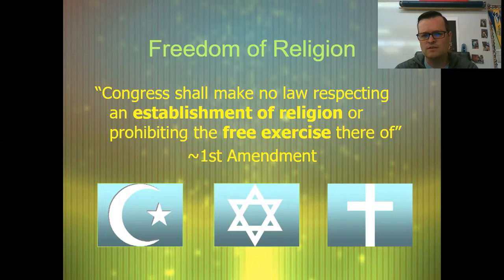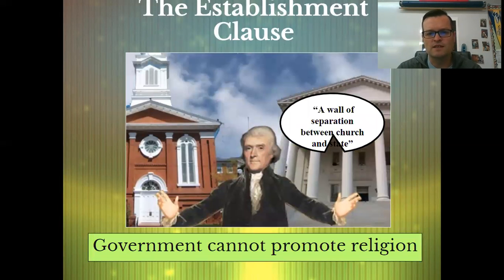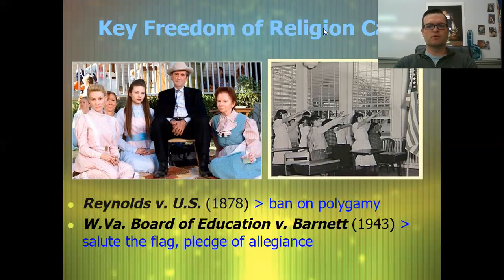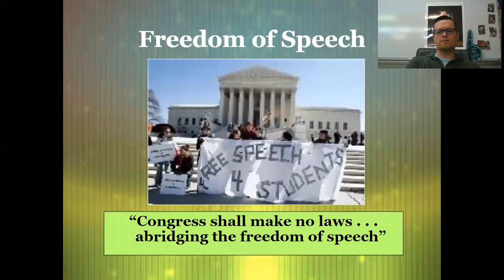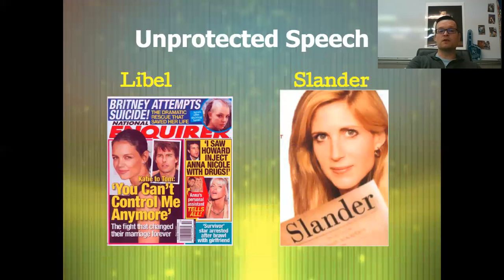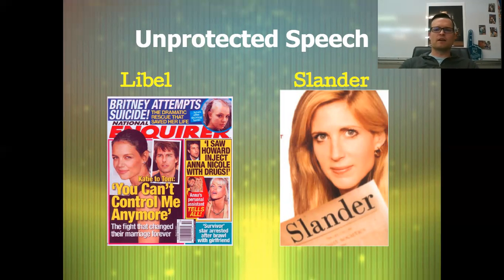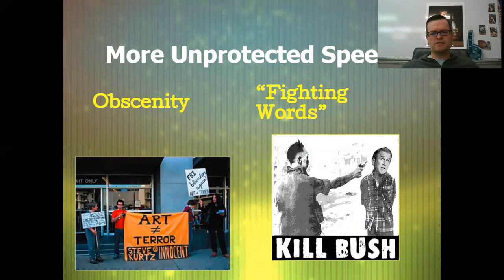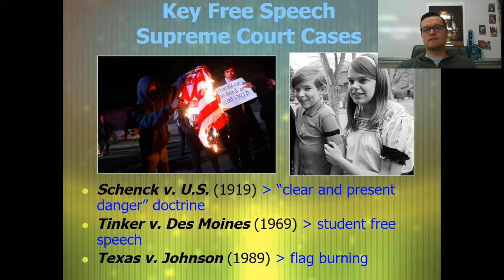Govt Week 2